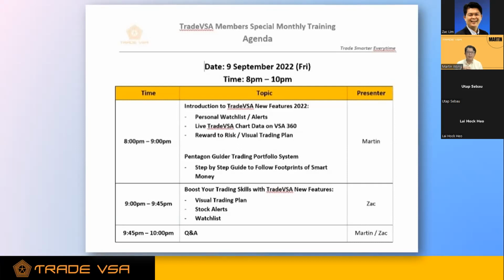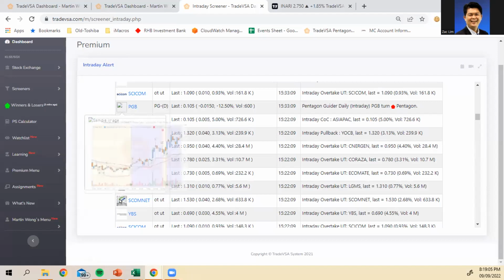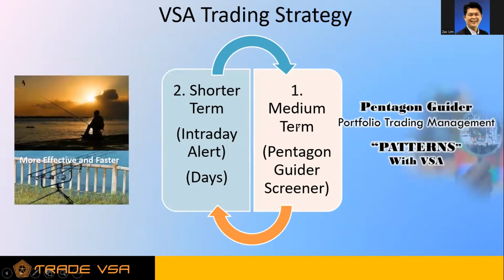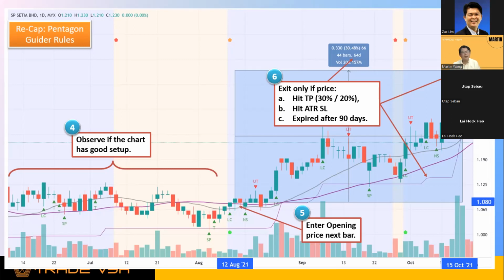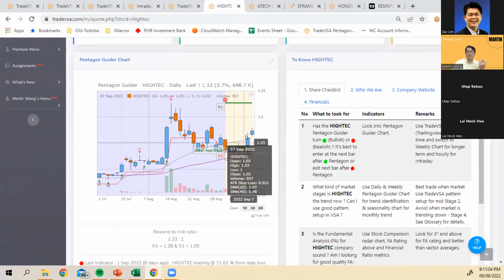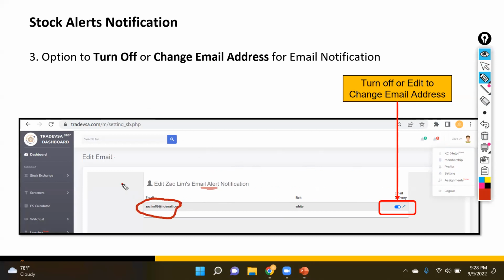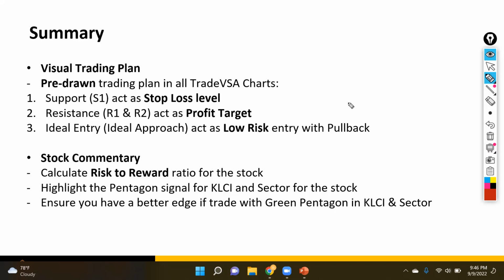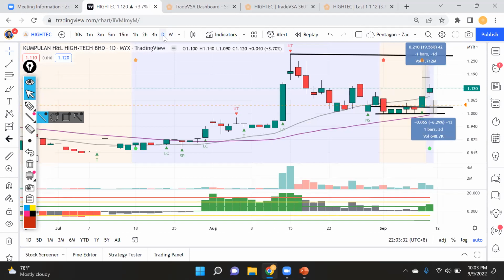TradeVSA Members Special Monthly Training - September 2022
Introduction to TradeVSA New Features 2022:
- Personal Watchlist / Alerts
- Live TradeVSA Chart Data on VSA 360
- Reward to Risk / Visual Trading Plan

Pentagon Guider Trading Portfolio System
- Step by Step Guide to Follow Footprints of Smart Money
Boost Your Trading Skills with TradeVSA New Features:
- Visual Trading Plan
- Stock Alerts
- Watchlist